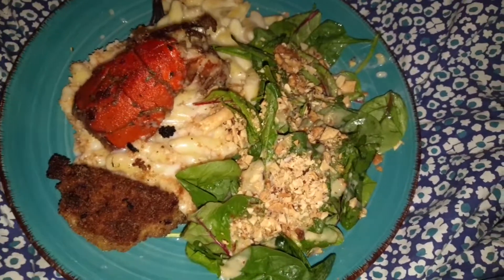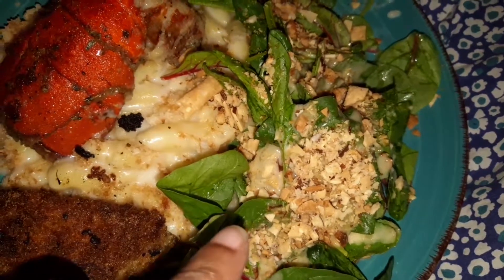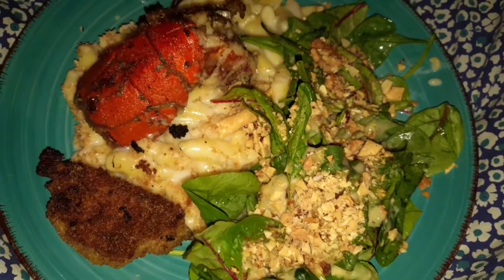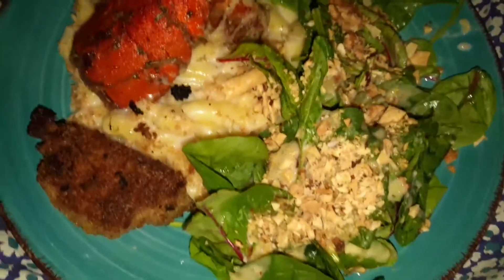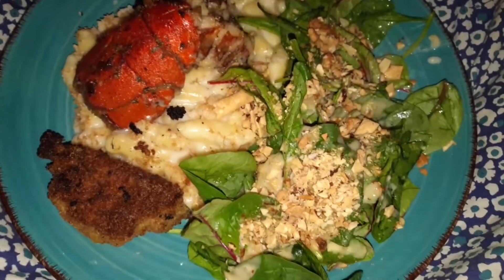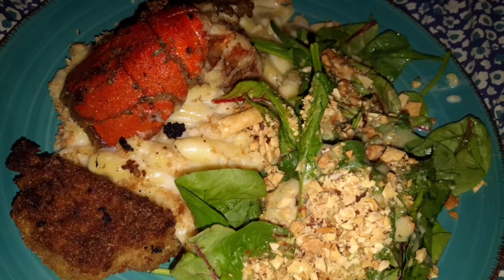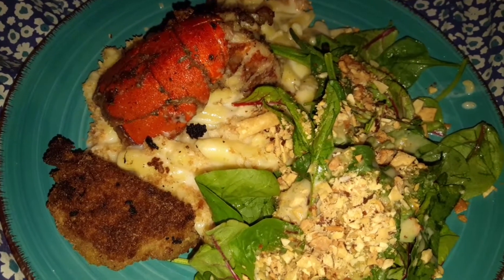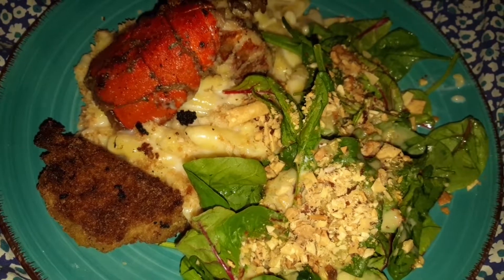RETROGRADE DINNER : FIRST VIDEO FOR AUGUST ......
Lord this retrograde is getting the best of me yikes ... so much to share with you guys august please be good to me july was a good month seen my loves .